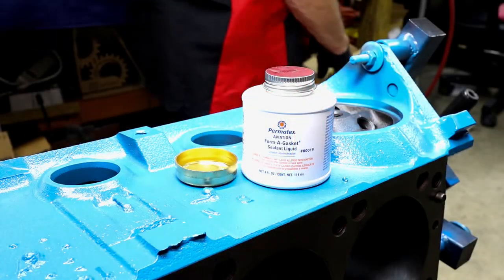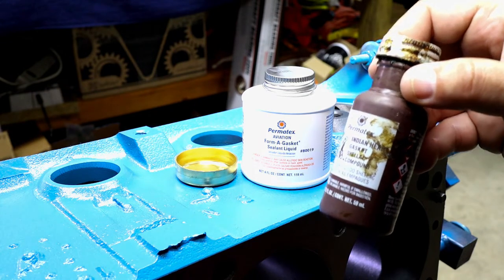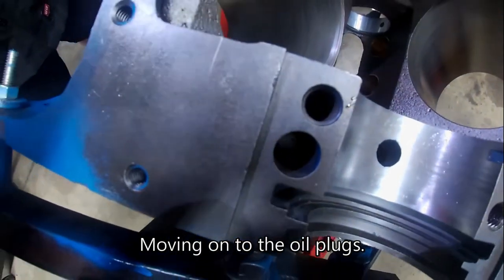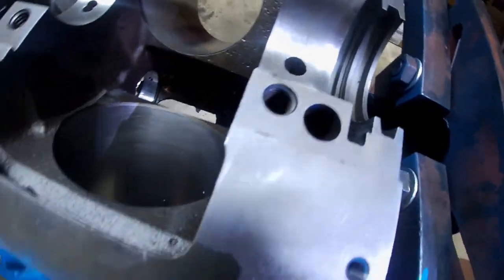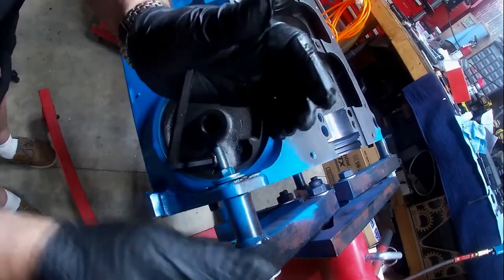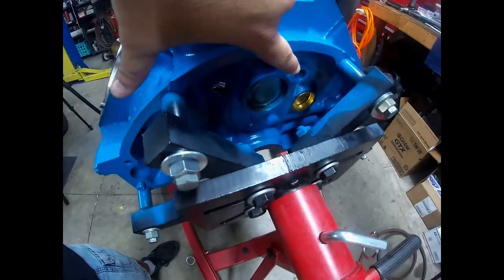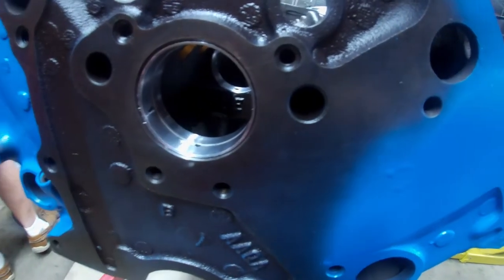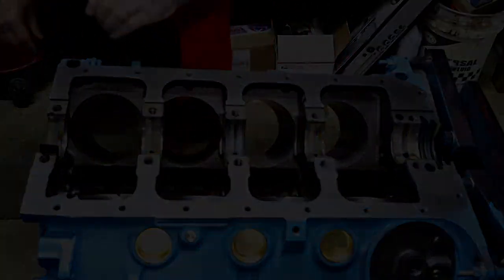The LA-phant: Bearings, Plugs & Clearances - Part 2 of 3 | Installing Freeze Plugs & Oil Plugs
Bearings, Plugs & Clearances: Installing Freeze Plugs & Oil Plugs

The freeze plugs are installed on the MOPAR LA small block. Key oil galley plugs are checked and other plugs are installed as well.

In this video, we install the freeze plugs and look at some oil plugs that are often overlooked during a small block MOPAR build.

Helpful Links:

Plastigage //

Cam Bearing Installation Tool //

Permatex Form-A-Gasket #80019 //

Keywords and Ideas: MOPAR, Chrysler, Small Block, LA, 318, 340, 360, Freeze plugs, Oil plugs, How to install freeze plugs, How to install oil plugs